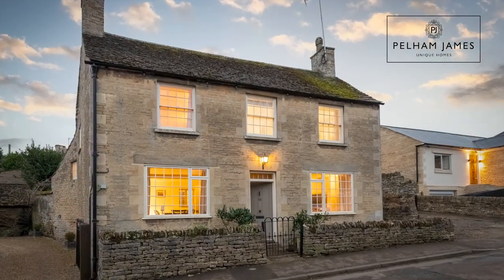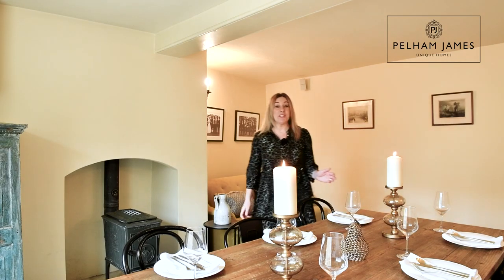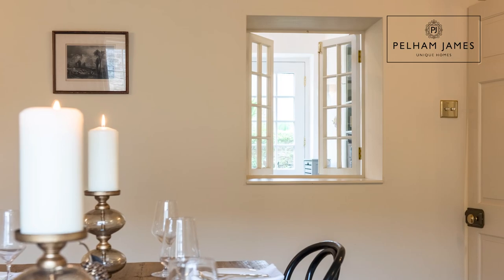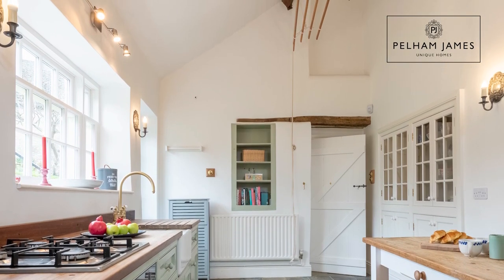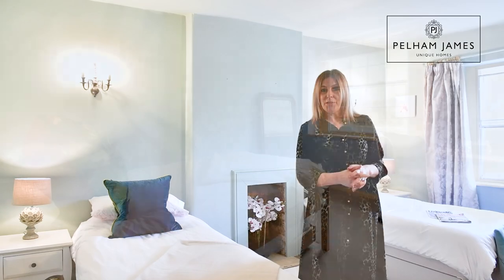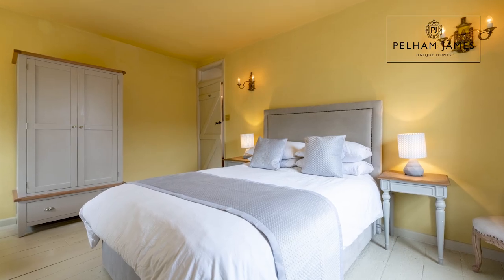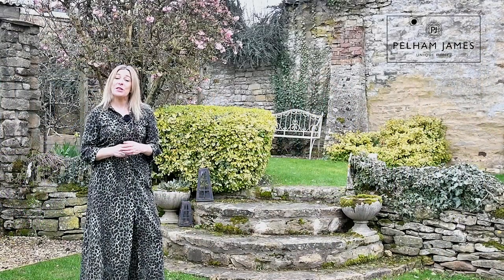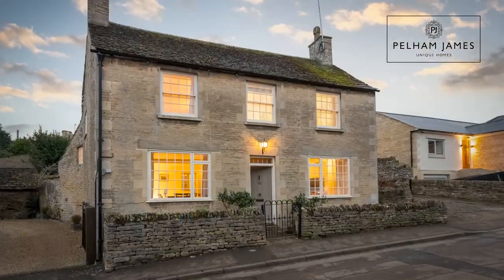52 High Street, Easton on the Hill - presented by Lottie, Pelham James Unique Homes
This unique home has been FOUND, LOVED & SOLD (stc).

Are you searching for chocolate box cottage charm, conservation area tranquillity and traditional village values?

Make your way to the rural village of Easton on the Hill where, embracing Georgian stone-built symmetry, Number 52 High Street stands proudly beneath its Collyweston roof, behind a quaint dry-stone wall. Quaint, country cottage charm and the relaxation of rurality come hand in hand with accessibility and amenities.

Meanwhile, I hope you enjoy my PJ Unique Homes video tour.

Lottie